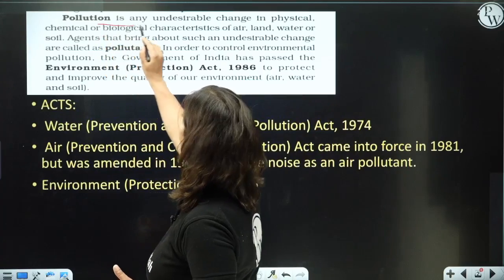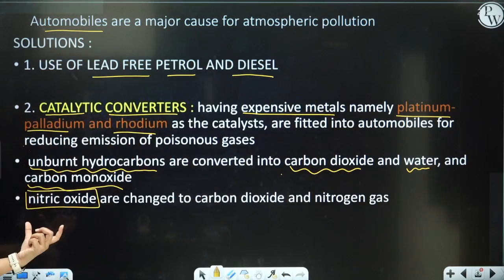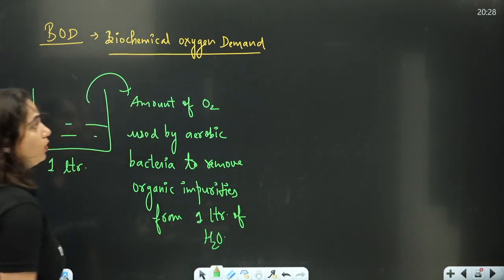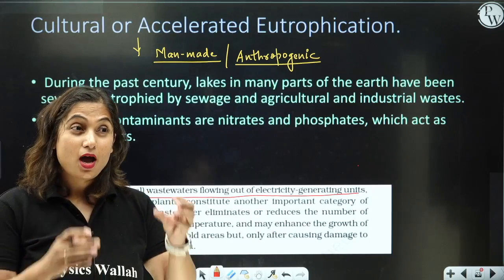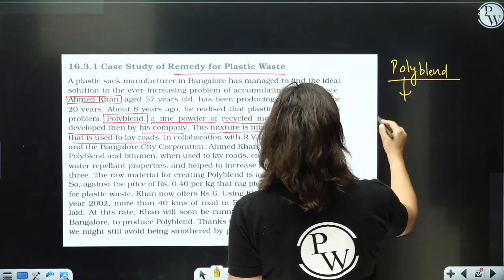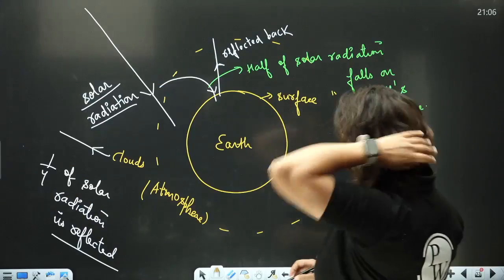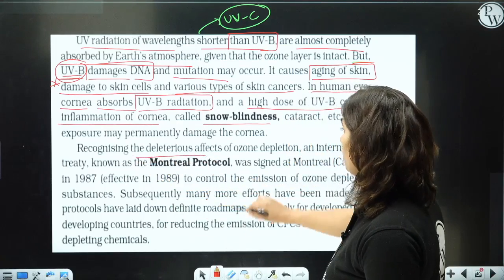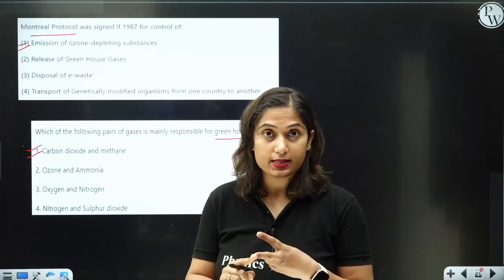Enviromental Issues - One Shot Lecture | CHAMPION - NEET CRASH COURSE 2022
In this ongoing Champions-NEET Crash course, Archana Rathi ma’am of PhysicsWallah is explaining to you about Environmental Issues.

•        Pollution
•        Air Pollution and its control
•        Water pollution and its control
•        Solid wastes
•        Agrochemicals
•        Radioactive wastes
•        Greenhouse effect and Global warming
•        Ozone depletion in the stratosphere
•        Degradation by improper resource utilisation and maintenance
•        Deforestation

There are many other important topics of Biology that we are going to cover in upcoming videos for NEET 2022 exam.

🔴 Batch Details :-